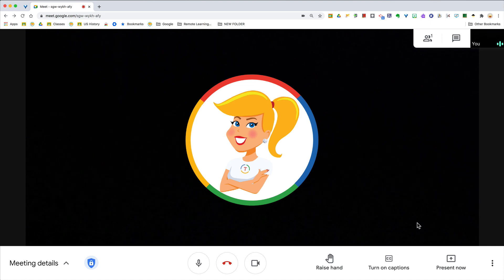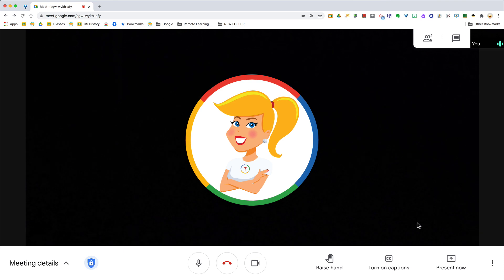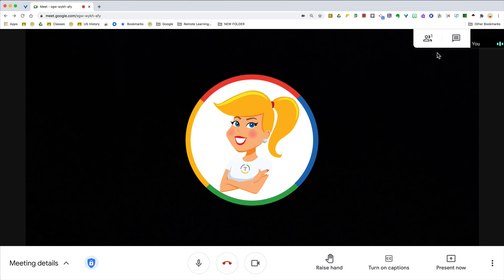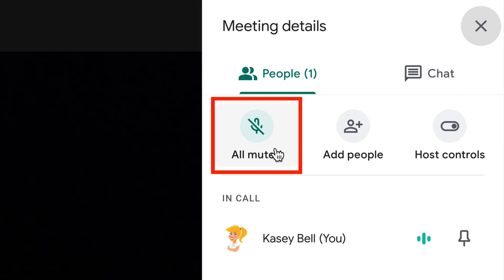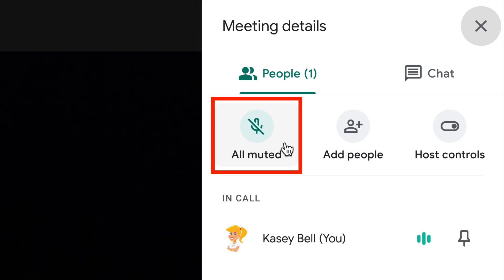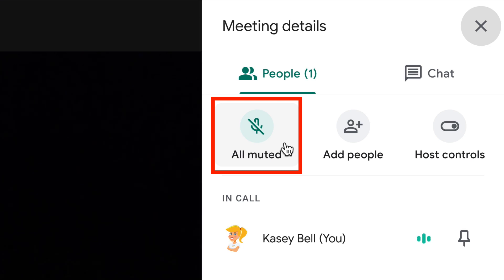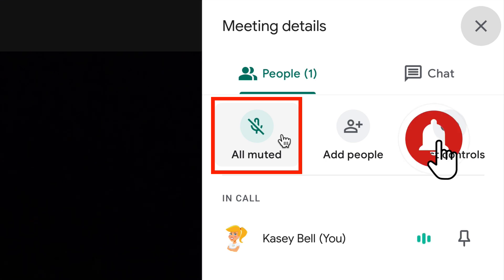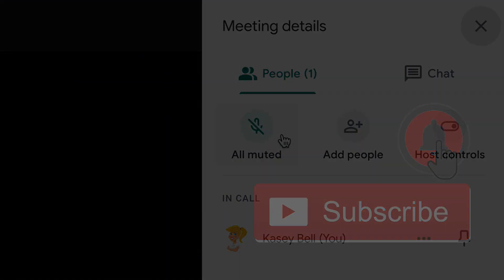Quick Tip: How to Mute ALL in Google Meet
Did you know you can mute ALL the participants in your Google Meet?
Education users have a new feature that will allow teacher to mute all students at once!